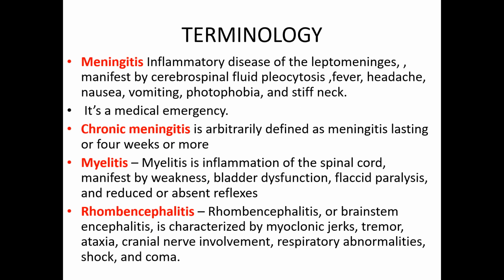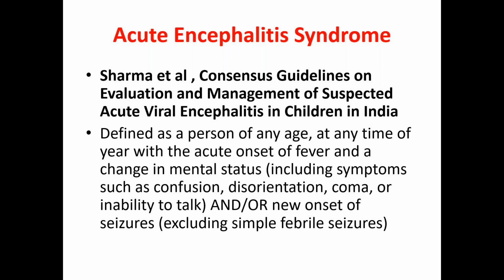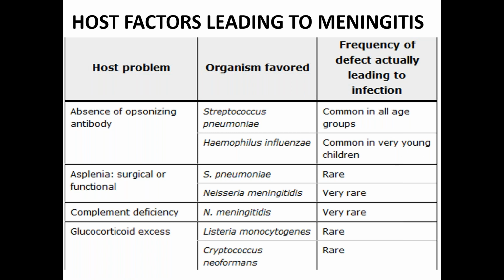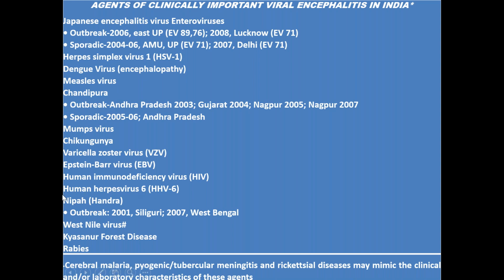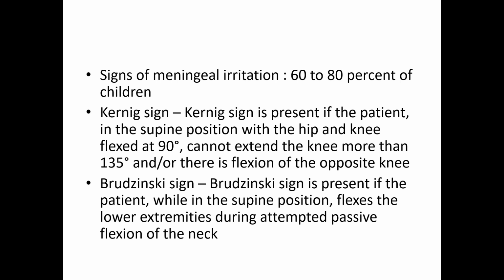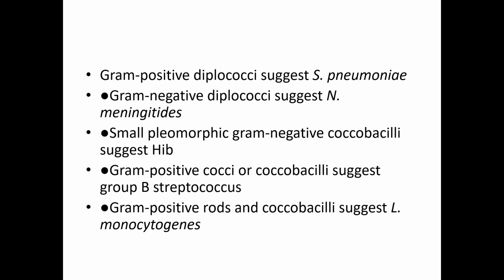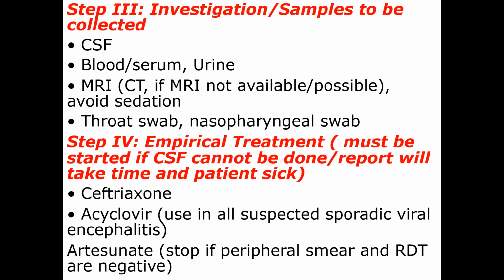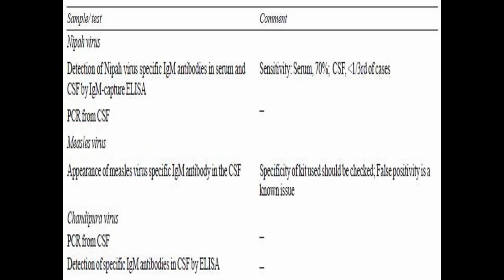MENINGITIS / Encephalitis / Diagnosis Treatment / MEDICINE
Meningitis is an inflammation of the fluid and membranes (meninges) surrounding your brain and spinal cord.

The swelling from meningitis typically triggers signs and symptoms such as headache, fever and a stiff neck.

Most cases of meningitis in the United States are caused by a viral infection, but bacterial, parasitic and fungal infections are other causes. Some cases of meningitis improve without treatment in a few weeks. Others can be life-threatening and require emergency antibiotic treatment.

Symptoms

Early meningitis symptoms may mimic the flu (influenza). Symptoms may develop over several hours or over a few days.

Possible signs and symptoms in anyone older than the age of 2 include:

Sudden high fever

Stiff neck

Severe headache that seems different from normal

Headache with nausea or vomiting

Confusion or difficulty concentrating

Seizures

Sleepiness or difficulty waking

Sensitivity to light

No appetite or thirst

Skin rash (sometimes, such as in meningococcal meningitis)

Signs in newborns

Newborns and infants may show these signs:

High fever

Constant crying

Excessive sleepiness or irritability

Difficulty waking from sleep

Inactivity or sluggishness

Not waking to eat

Poor feeding

Vomiting

A bulge in the soft spot on top of a baby's head (fontanel)

Stiffness in the body and neck

Infants with meningitis may be difficult to comfort, and may even cry harder when held.

Seek immediate medical care if you or someone in your family has meningitis signs or symptoms, such as:

Fever

Severe, unrelenting headache

Confusion

Vomiting

Stiff neck

Bacterial meningitis is serious and can be fatal within days without prompt antibiotic treatment. Delayed treatment increases the risk of permanent brain damage or death.

It's also important to talk to your doctor if a family member or someone you live or work with has meningitis. You may need to take medications to prevent getting the infection